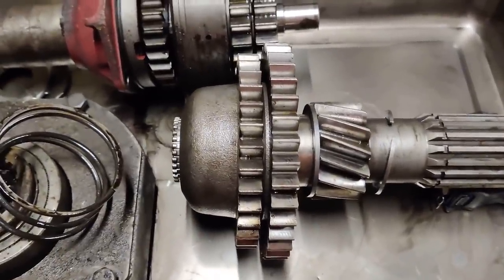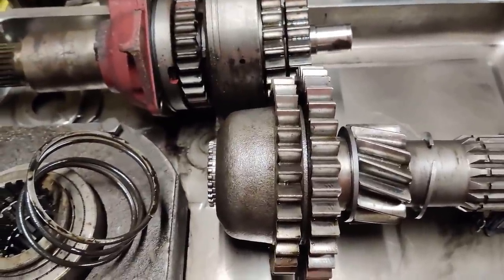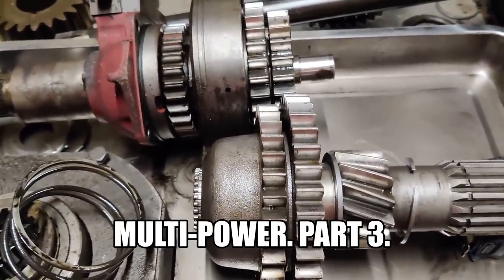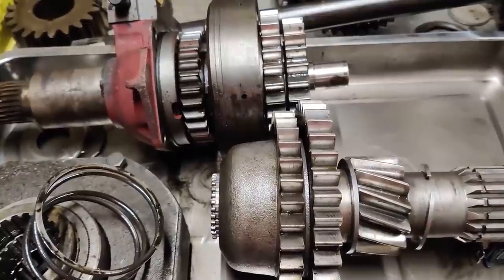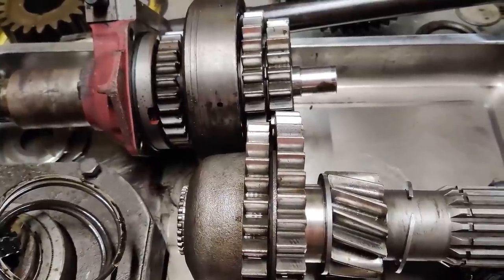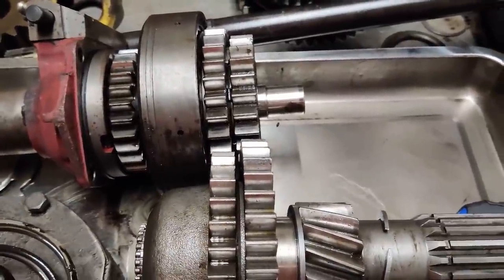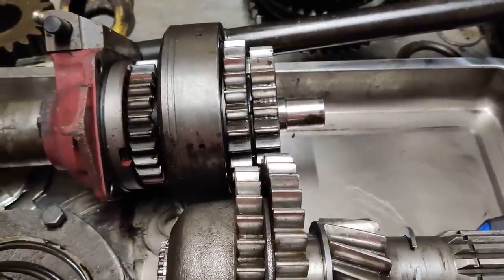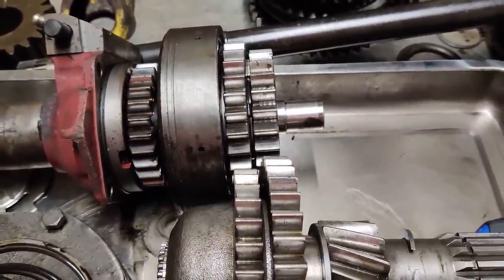How Multi-Power works. Part 3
The third and final part of the How It Works series on Massey Ferguson Multi-Power works.

I go over a few common problems and outline the costs to repair some of them.

If the limit of your ability to comment is saying, "Dual Power was better", there's a window somewhere waiting for you to lick it.  Grab your helmet and crayons, the short bus will be along for you soon,  that is not what this series is about.